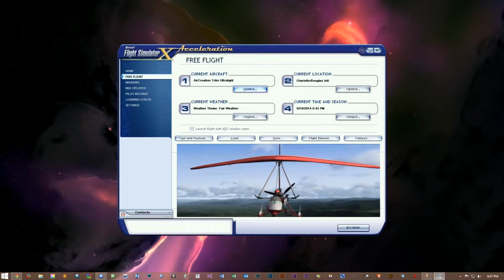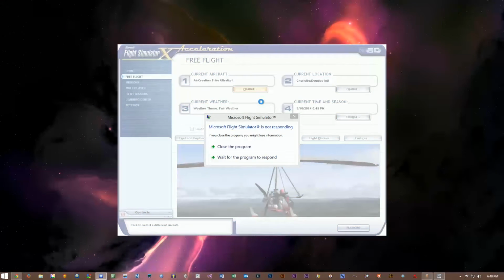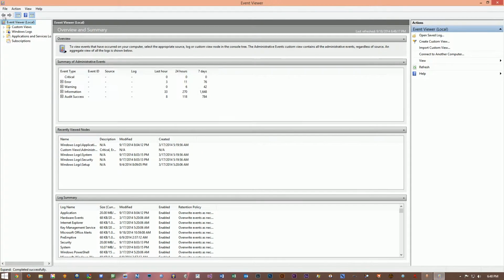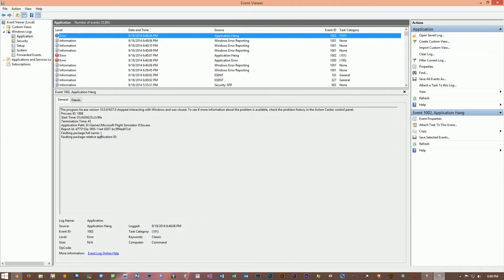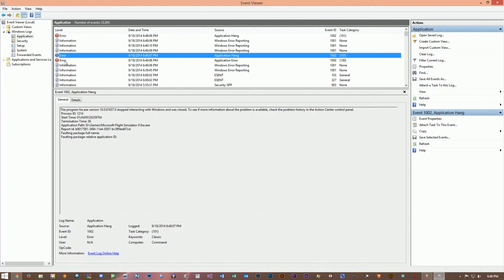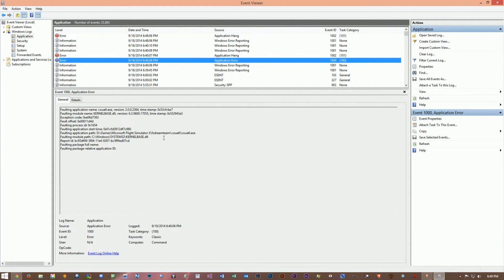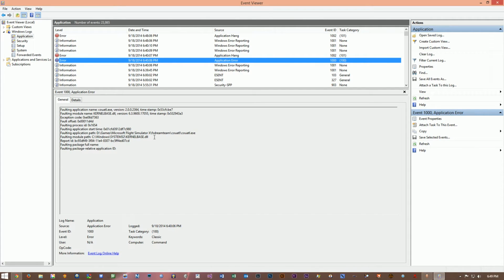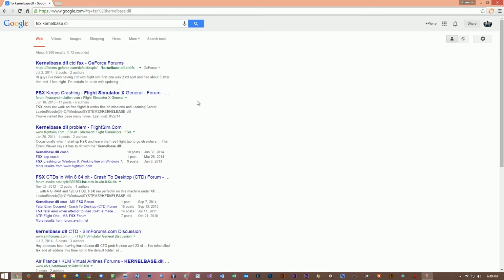How To Track And Fix FSX Errors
This video is mostly for the "noobs" but everyone can benefit if FSX is crashing and you want to find the source of the crash.